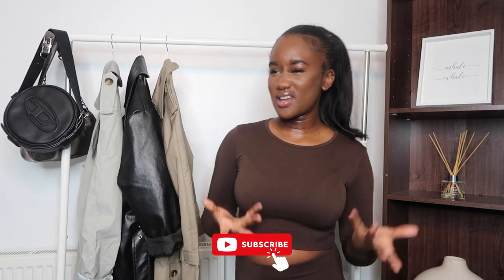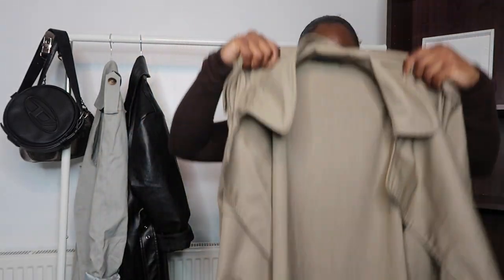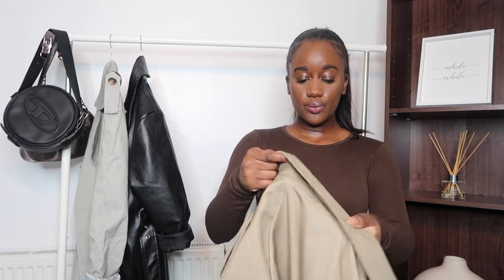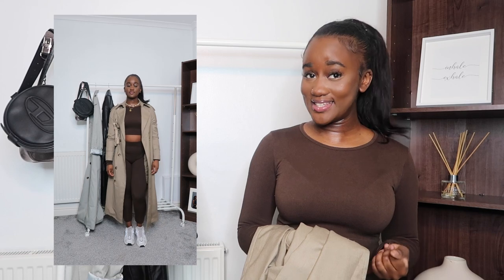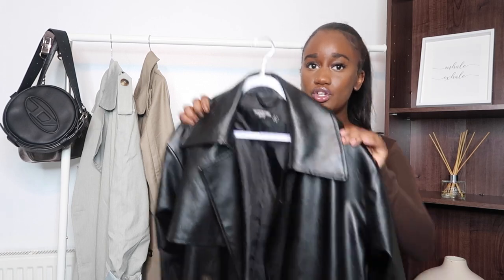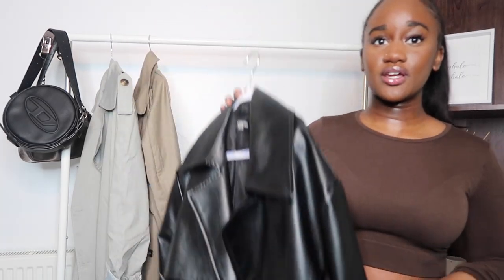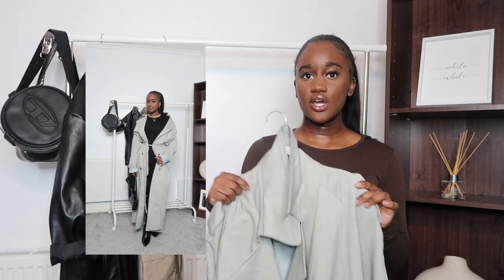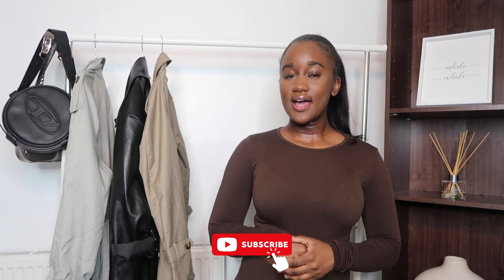AUTUMN WARDROBE ESSENTIALS 2022: TRENCH COATS | HOW TO STYLE, PRETTYLITTLETHING, PETITE FRIENDLY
Trench Coat 3:
KHAKI WOVEN QUILTED LINING TRENCH COAT